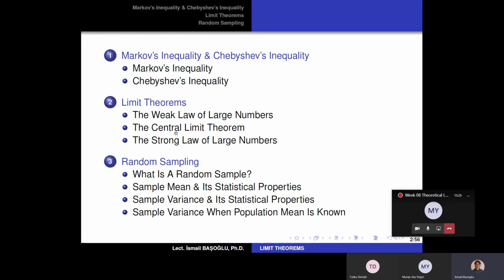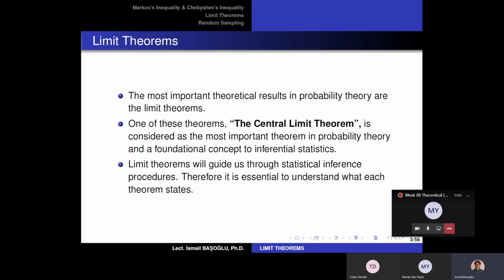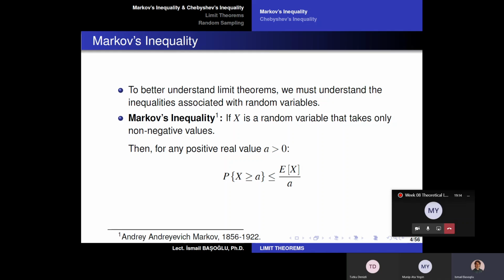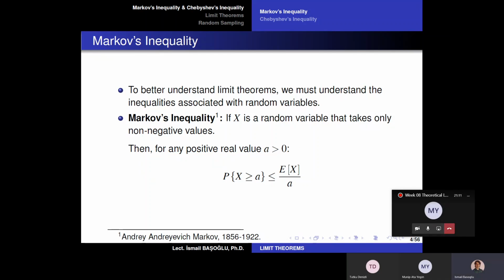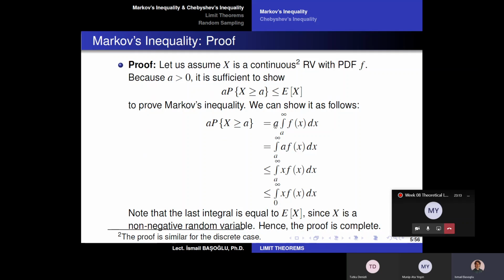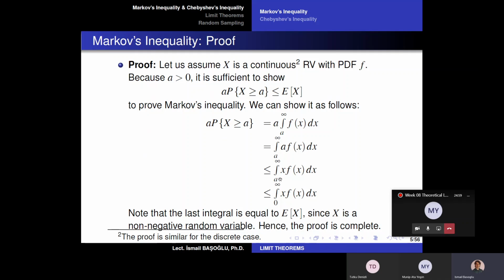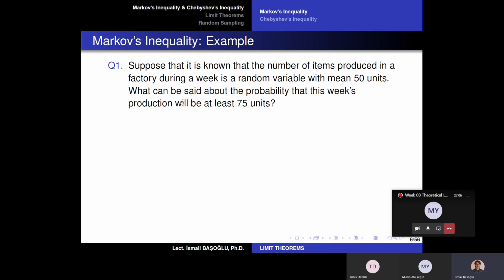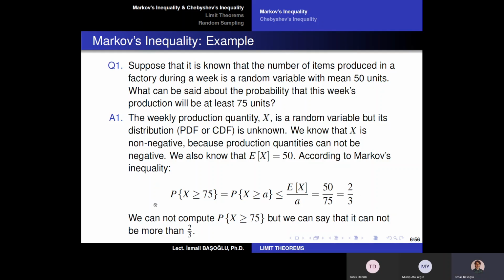Probability Theory 108 Markov's Inequality